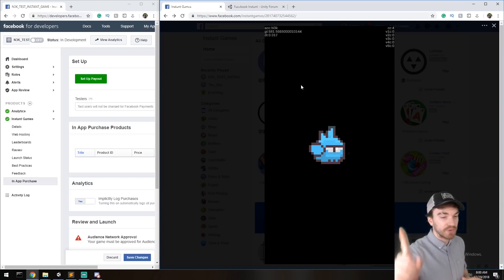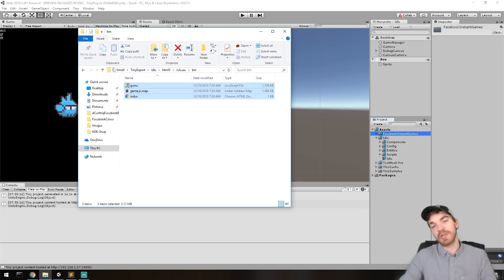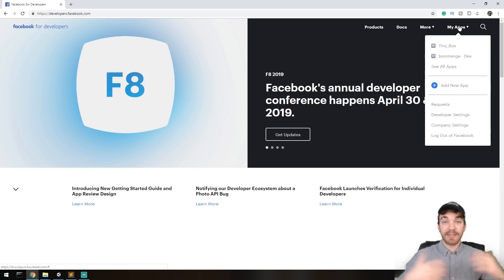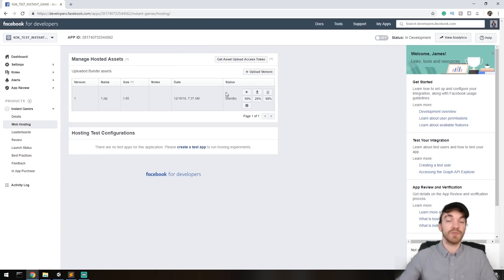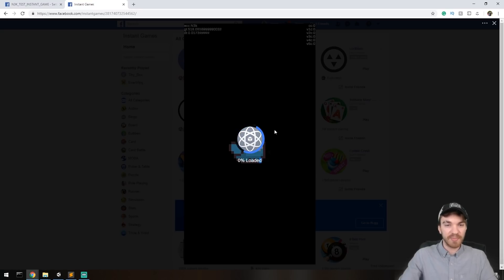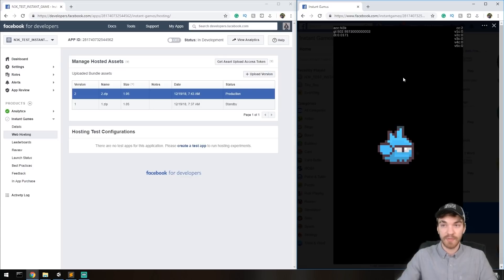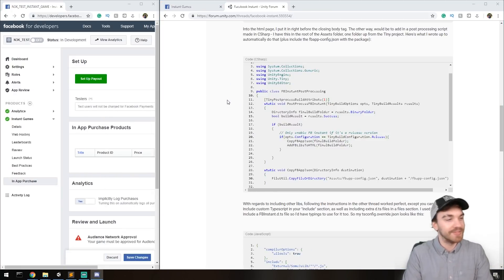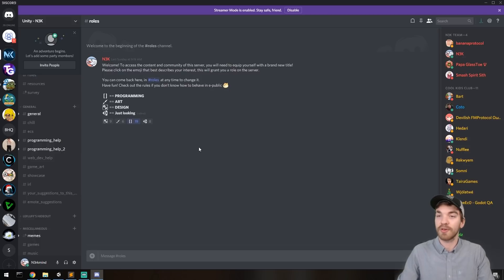Tiny Unity to Facebook Instant [Tutorial]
Create and export your game to Facebook Messenger

To get started with Tiny Unity, check out this video!

More content!